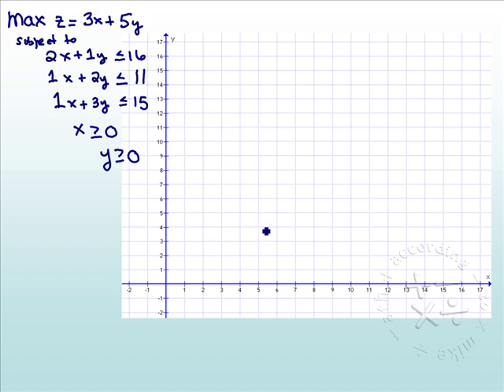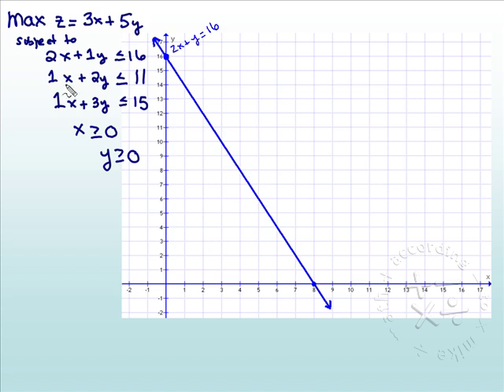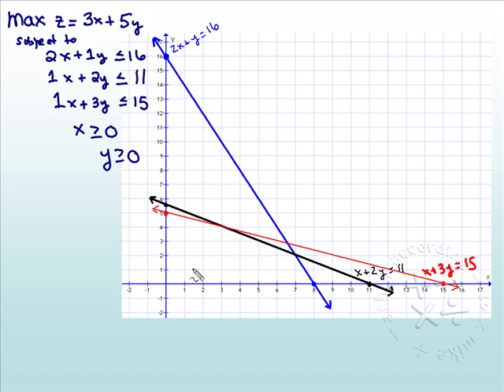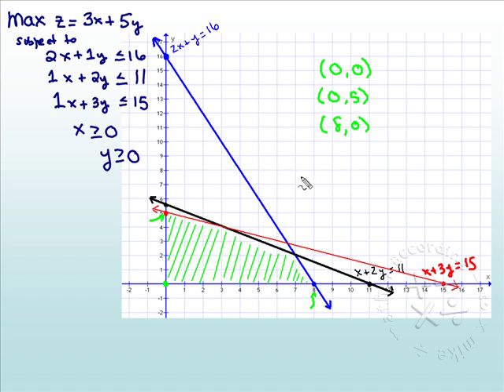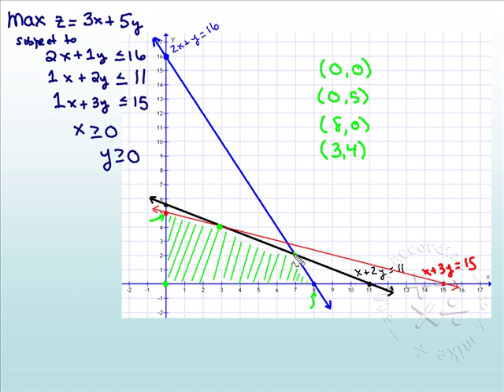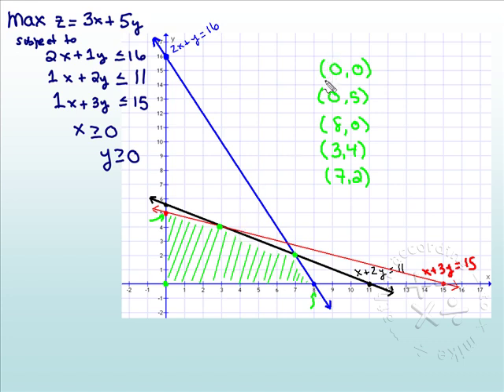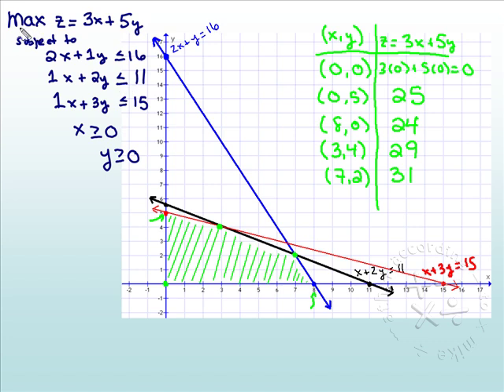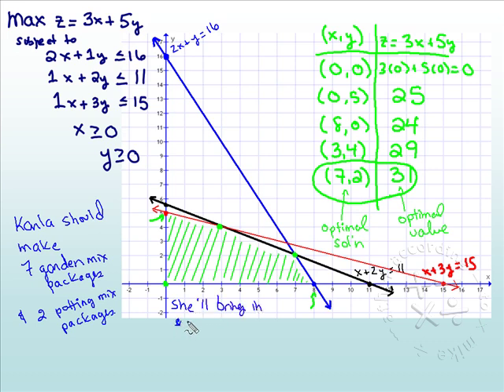Linear Programming Problem Part 2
Now is the time you've all be waiting for: solving a LPP using the corner point method. This is almost as good as a .well, nothing compares really.